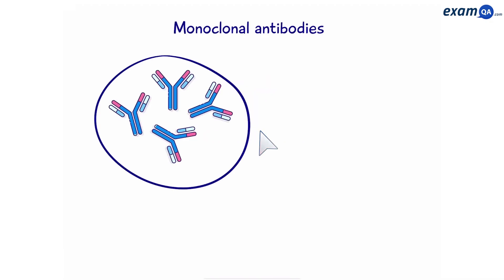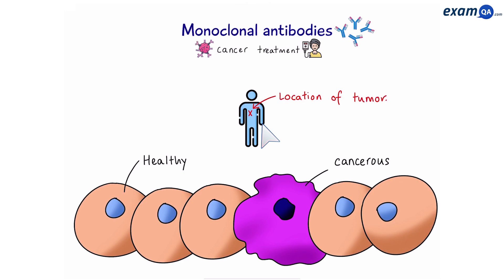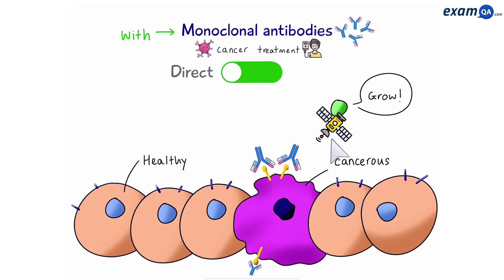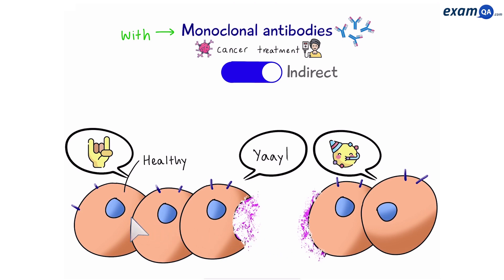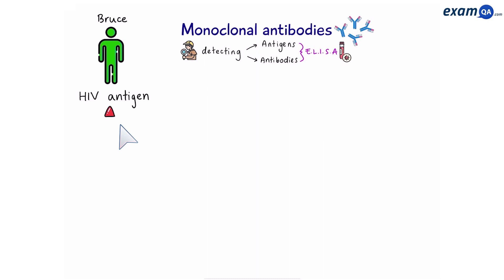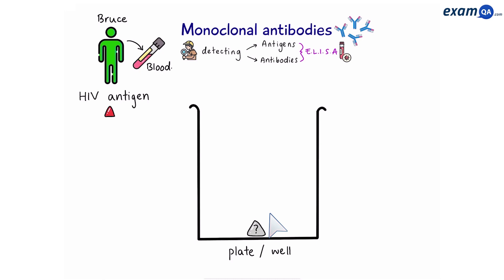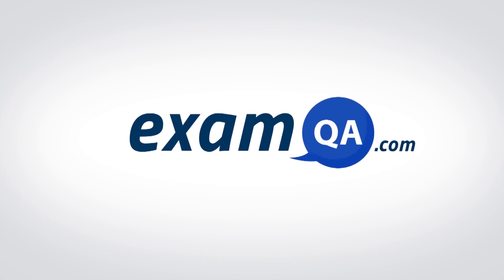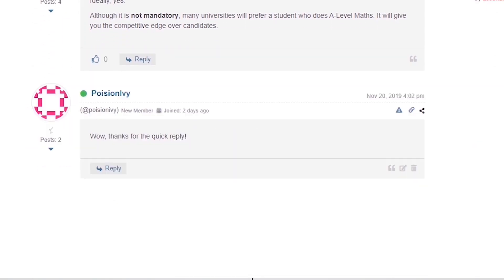Monoclonal Antibodies | A-Level Biology